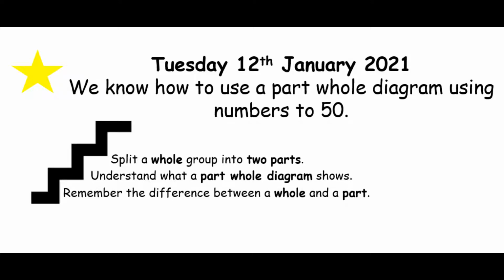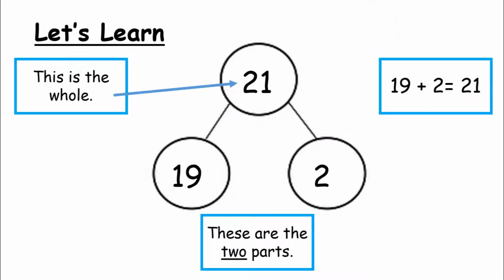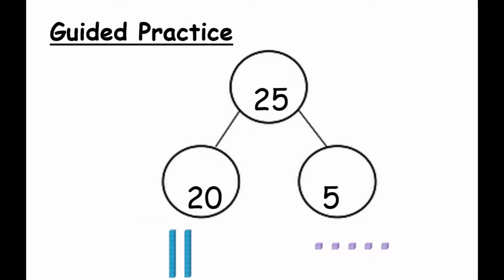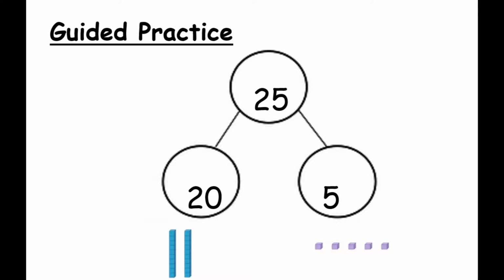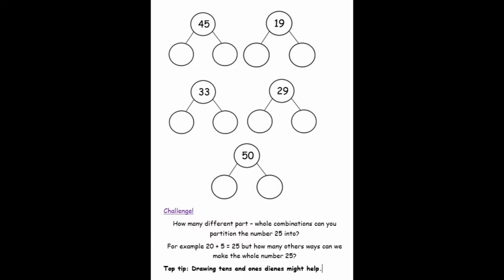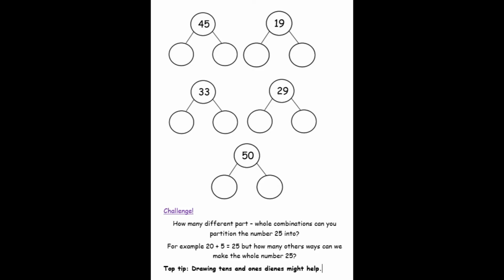Year 2 Maths Tuesday 12th January 2021